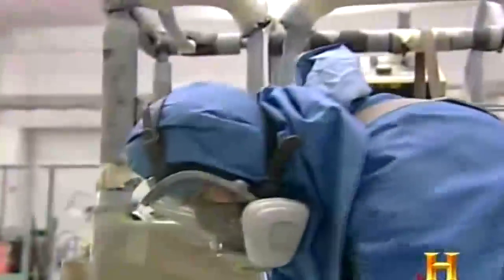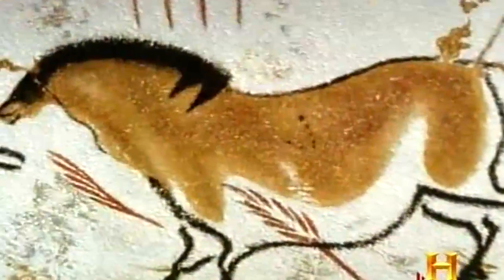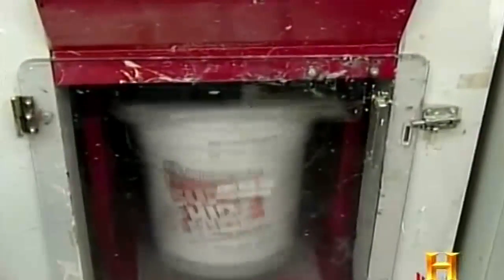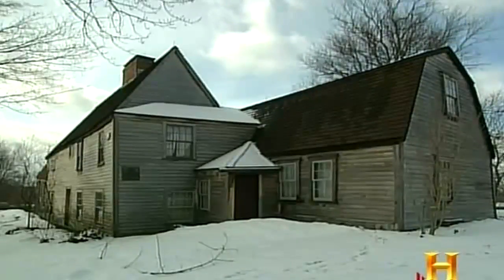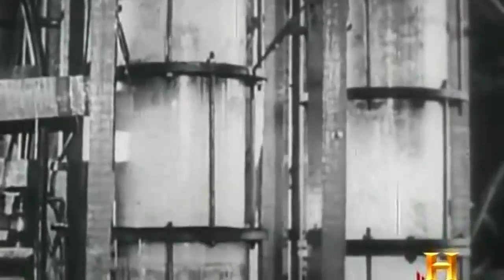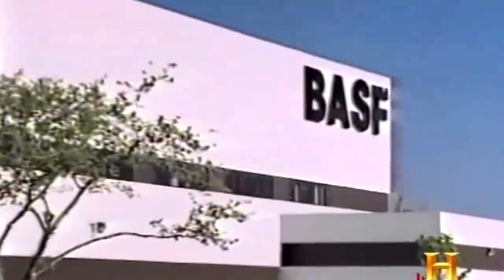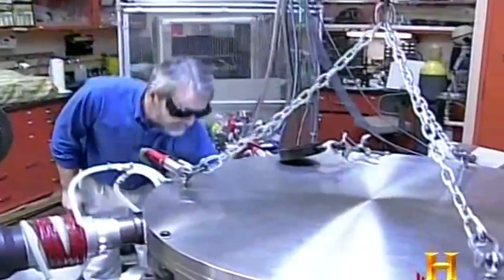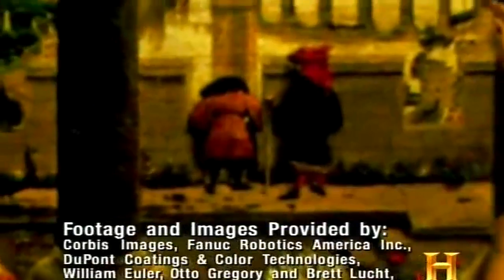Paint: Mixed and Re-Mix - Cinema Classics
Paint is any liquid, liquefiable, or mastic composition that, after application to a substrate in a thin layer, converts to a solid film. It is most commonly used to protect, color, or provide texture to objects. Paint can be made or purchased in many colors—and in many different types, such as watercolor, synthetic, etc. Paint is typically stored, sold, and applied as a liquid, but most types dry into a solid.